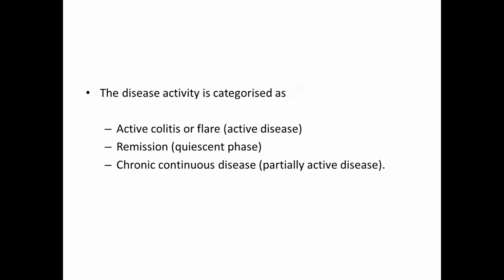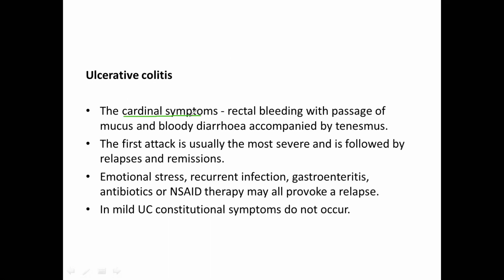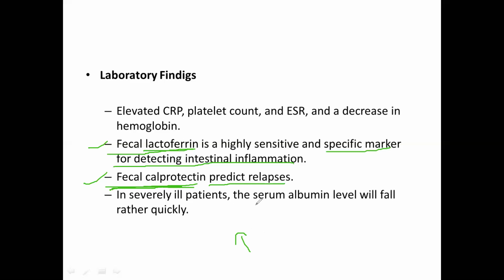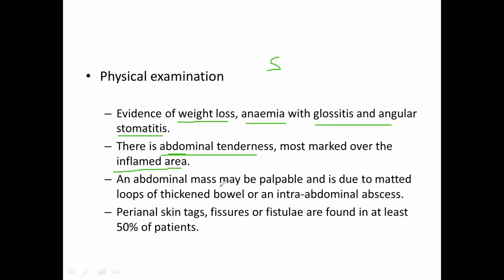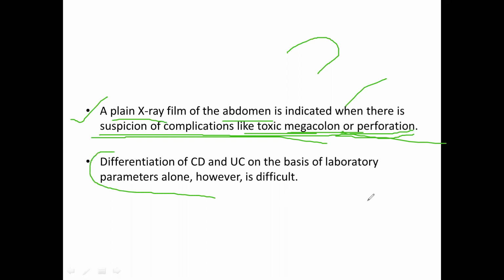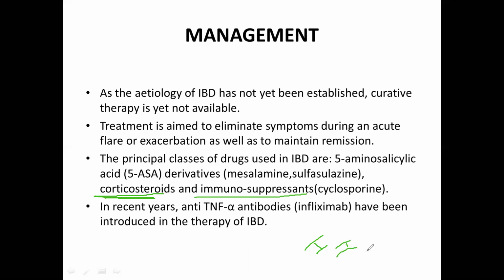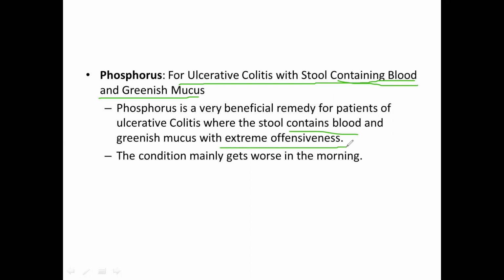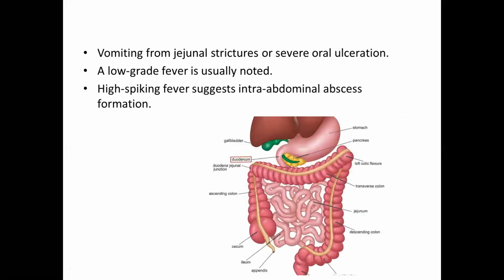Inflammatory Bowel disease-Part 2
Inflammatory Bowel disease-Part 2 by Dr.Yamulwad S.G